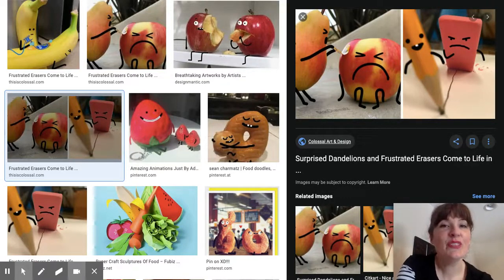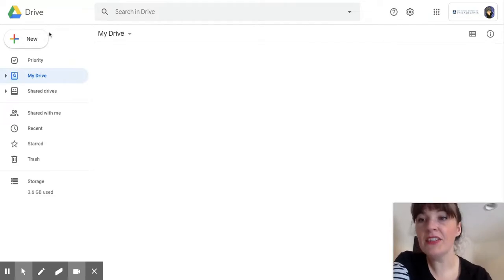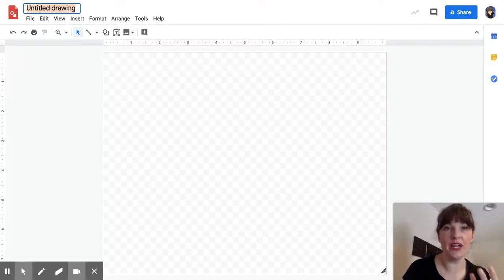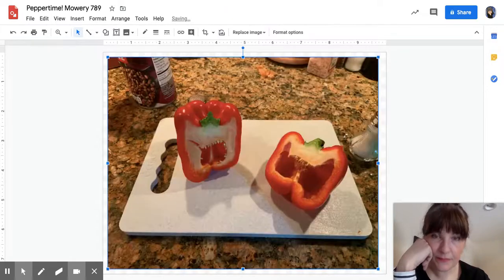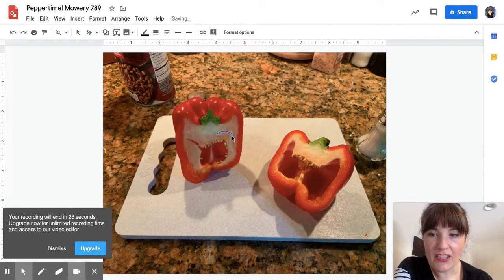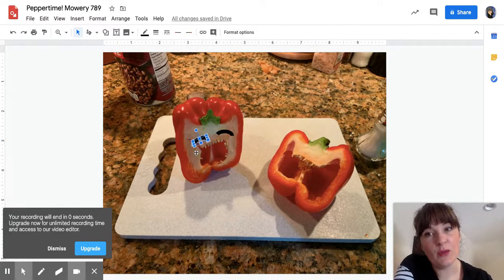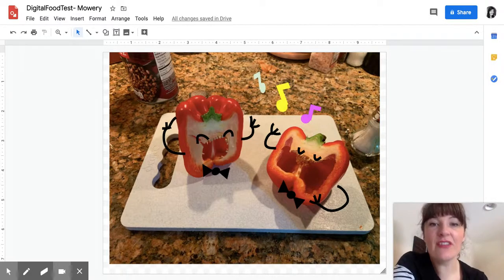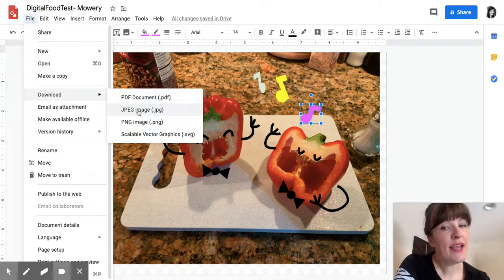PersonifiedFood How to Use GoogleDraw